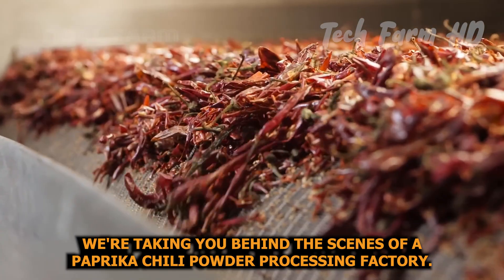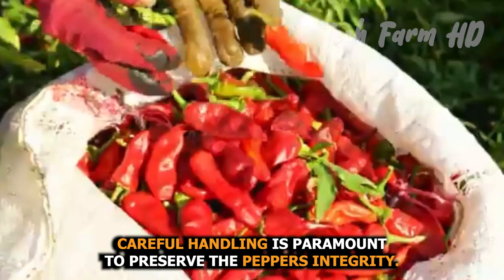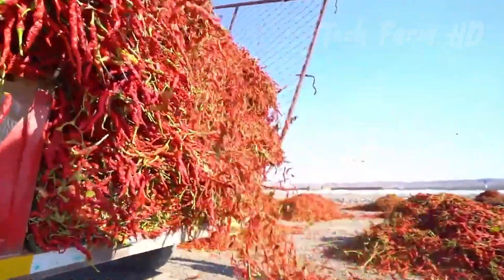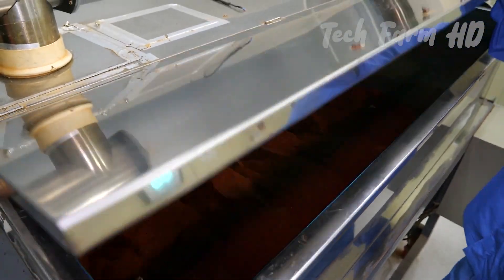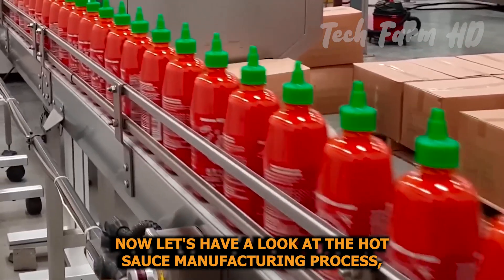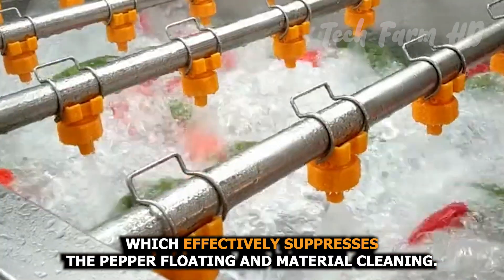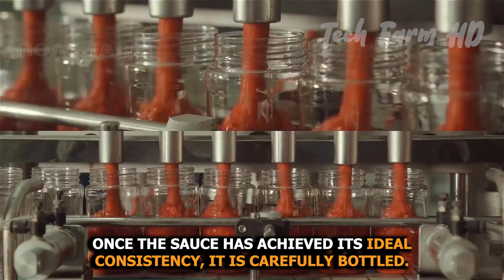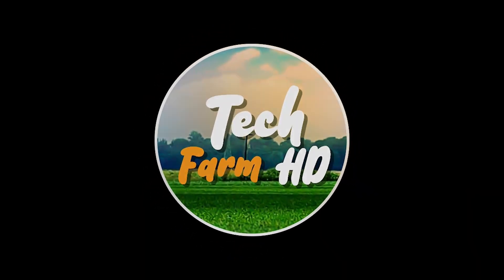Modern Red Chili Powder Processing | Next Level Hot Sauce Manufacturing Process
Experience the revolution in spice production with modern red chili powder processing and the next level hot sauce manufacturing process. Step into the heart of a cutting-edge chili powder factory, where state-of-the-art chili sauce making machines and a streamlined chili sauce production line redefine how hot sauce is made. Witness the fusion of tradition and innovation in a red chili pepper sauce factory, where each bottle of hot sauce is meticulously crafted. Explore the secrets of a hot sauce factory-made marvel, unraveling the intricate dance of chili pepper processing. Discover the art of crafting unparalleled hot chili sauce, as a journey through this sauce haven reveals the essence of heat and flavor.

A warm welcome to Tech farm HD, where we are working hard to bring you regular amazing videos about technology that is being used on the farm. We bring you modern agriculture machines that are helping the farmers during the farming process. WOW!!! The machine can take the efforts of many workers all on its own. Sometimes we also show videos about organic farming. At Tech Farm HD, you can learn about all types of vegetables and fruits starting from their cultivation to their harvest. At the end, you can see how organic farming is connected to modern agriculture machines, with an amazing presentation of the cultivation and harvest.